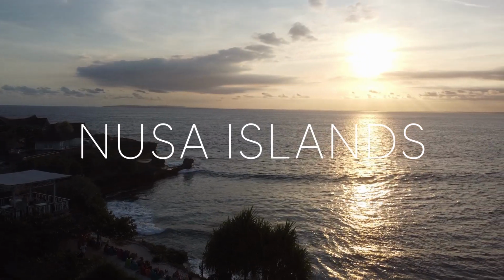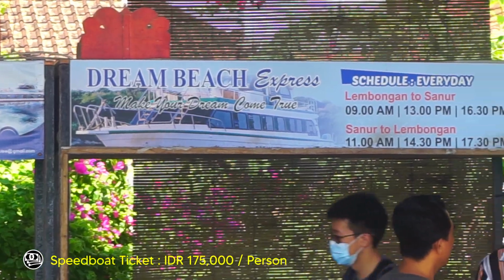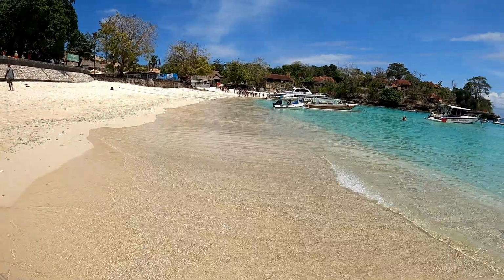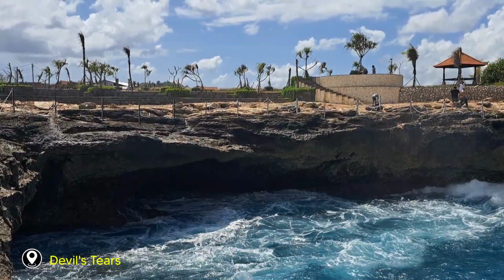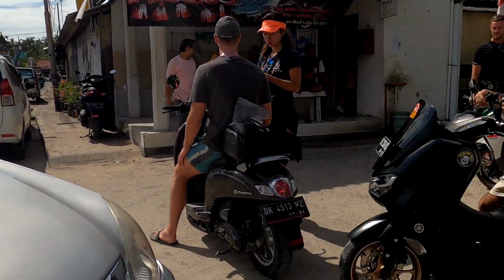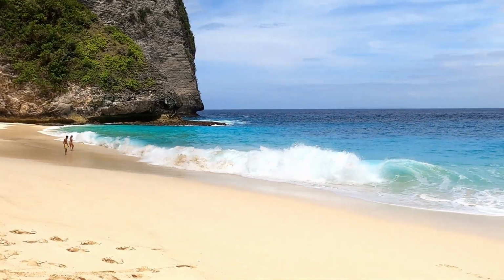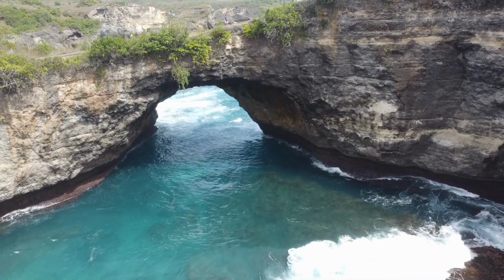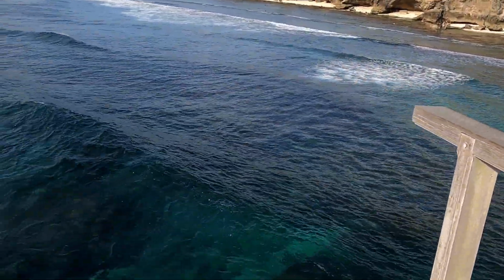Escape From Bali Crowds - Nusa Penida and Nusa Lembongan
Should you stay in Nusa Penida or Nusa Lembongan? This is a question we asked and you probably are asking the same. Nusa Penida is the larger of the two islands but everything is more convenient and closer together in Nusa Lembongan.

Answering this question really depends on how much time you have. For a day trip I would recommend Nusa Penida as there are many incredible spots for you to visit. If you have three days or less I would choose Nusa Lembongan and include a day trip to Nusa Penida, If you have longer then it's definitely worth staying over in both Nusa Penida and Nusa Lembongan.

TIMESTAMPS
00:00 Nusa Islands Guide
00:40 Sanur Port
1:18 How To Get To Nusa Islands, Bali
2:49 Nusa Lembongan
6:20 Devil's Tears in Nusa Lembongan
7:08 Nusa Penida
8:52 Kelingking Beach
11:32 Angel's Billabong
12:00 Broken Beach
13:34 Nusa Ceningan